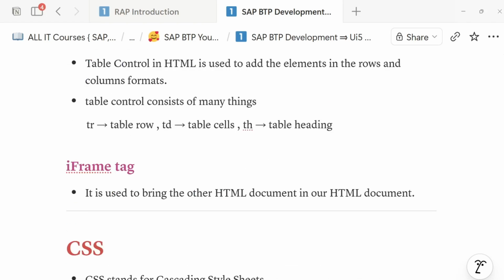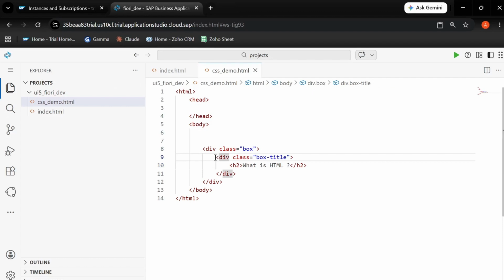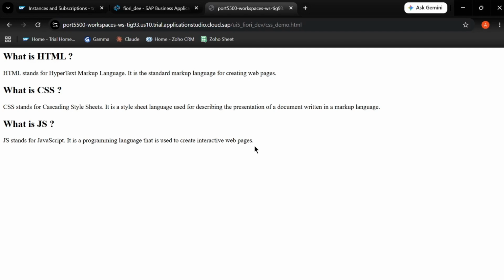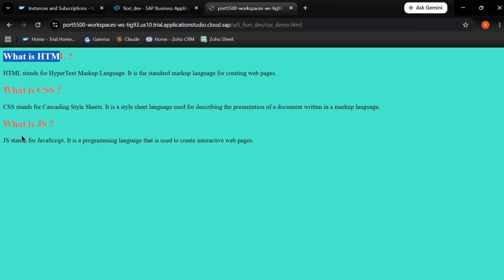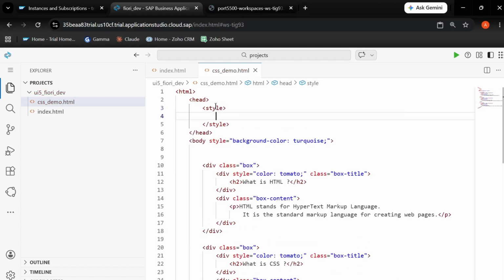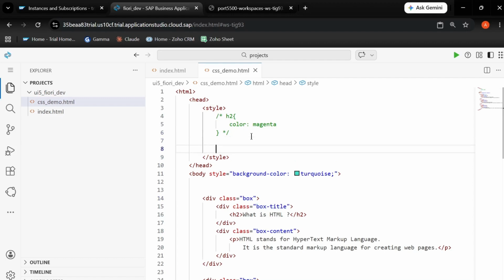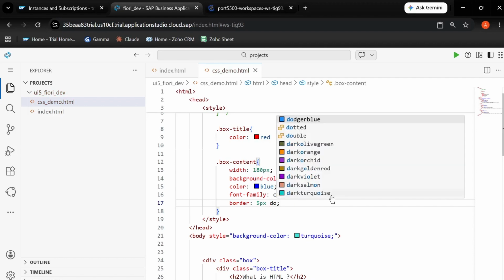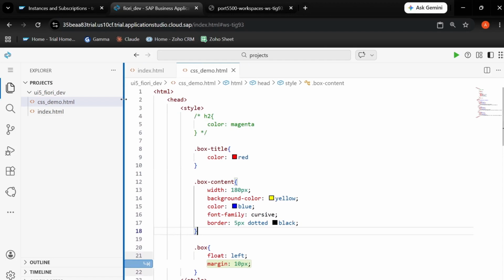15 Inline CSS Use cases and disadvantages, Internal CSS Implementation for Web Page